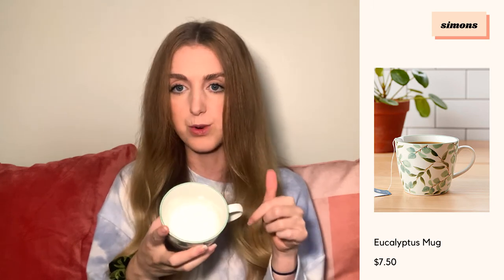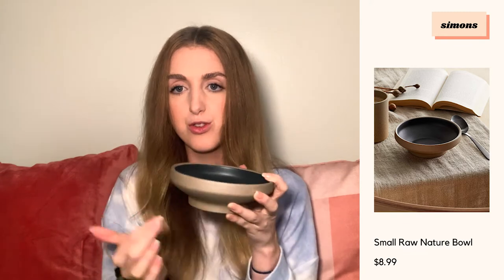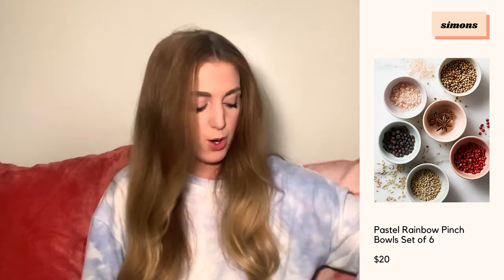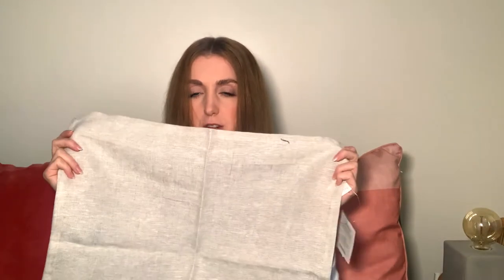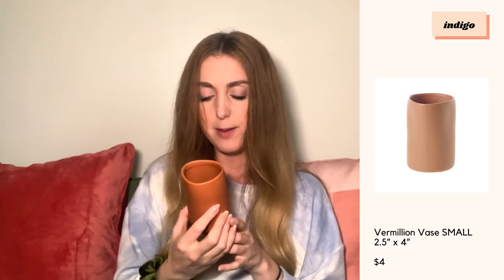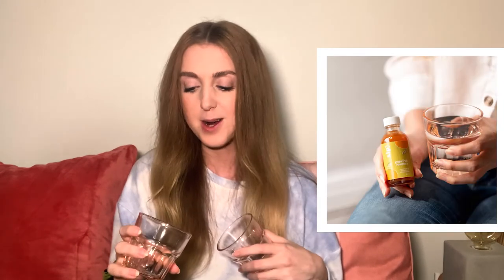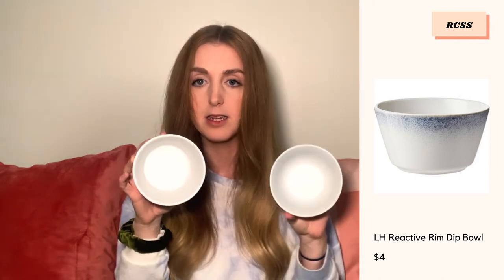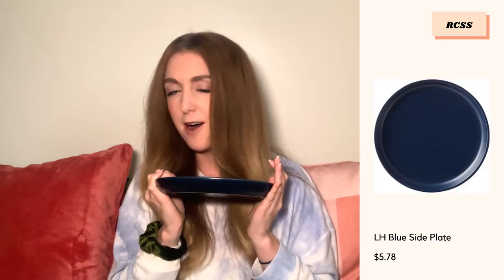PROP HAUL | brand/product photography, food styling, and lifestyle props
It’s looking like we still have months of WFH and I’ll be taking all of our brand photos for the foreseeable future from home, so I’ve been building my prop collection and just received a bunch of new items. Finding great props is no easy task, so I wanted to share my recent finds to give you some prop inspo and maybe some new ideas for where to shop!

I've linked all of the items featured here in this master list with photos to make them easy to find

I'd love to know where you shop for props (especially online)!